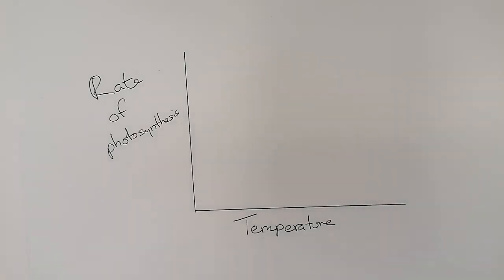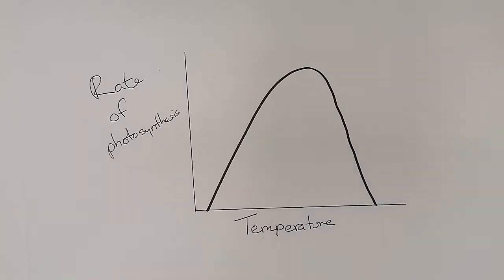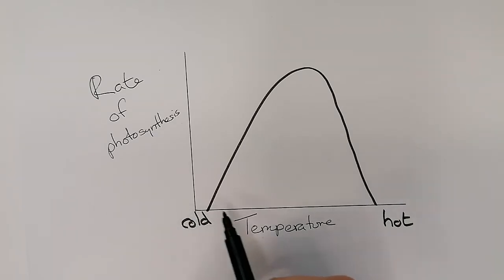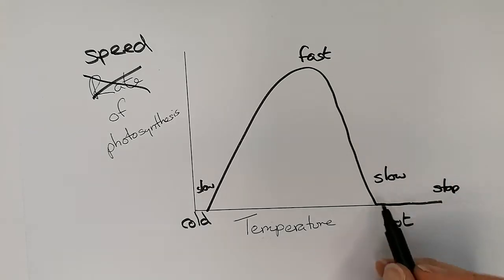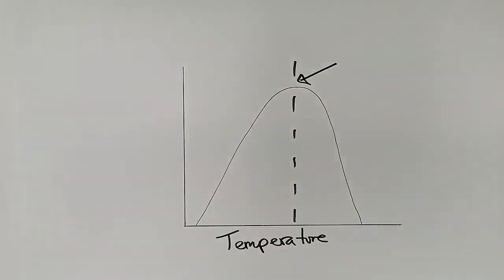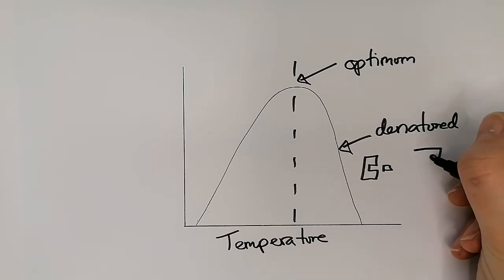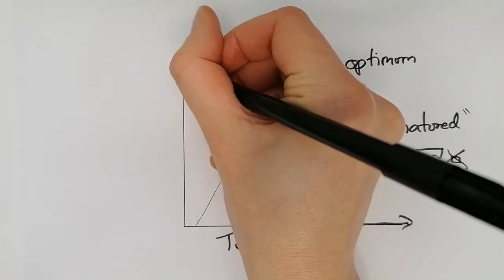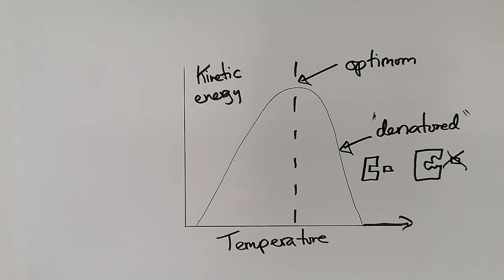Photosynthesis temperature graph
Limiting factor graph for temperature and photosynthesis.